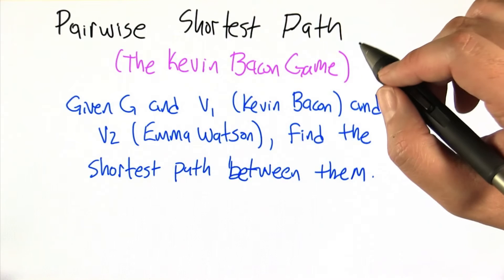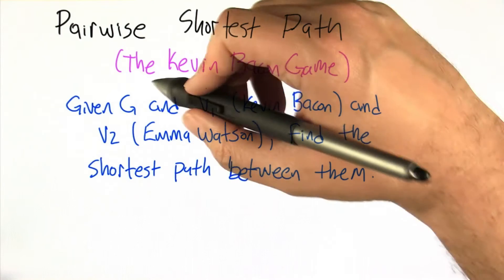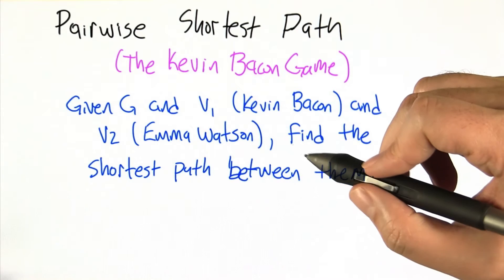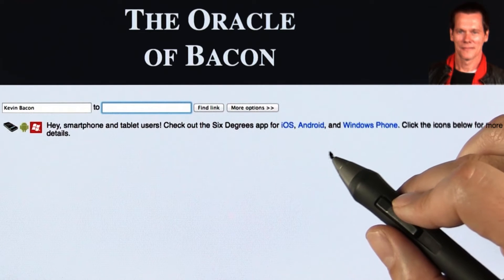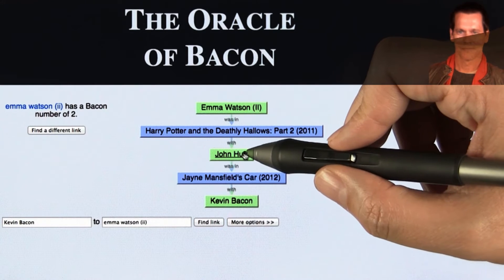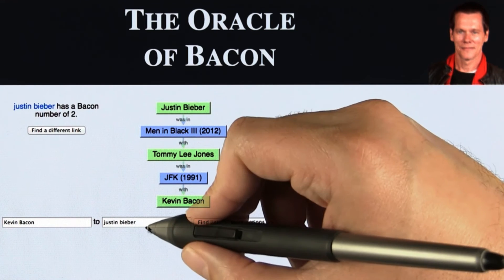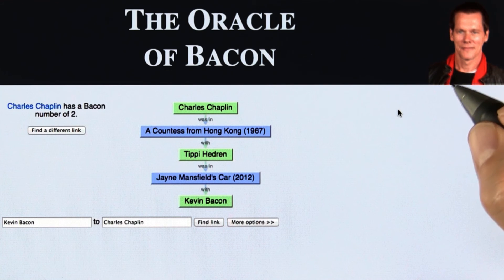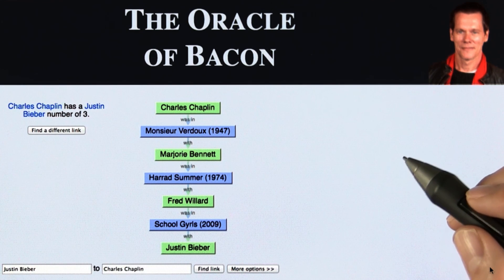Pairwise Shortest Path - Intro to Algorithms